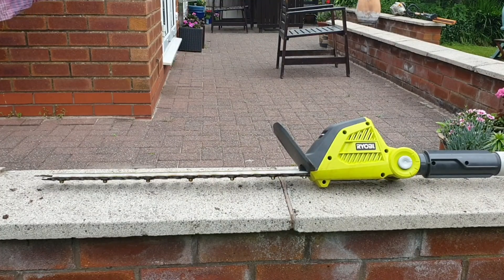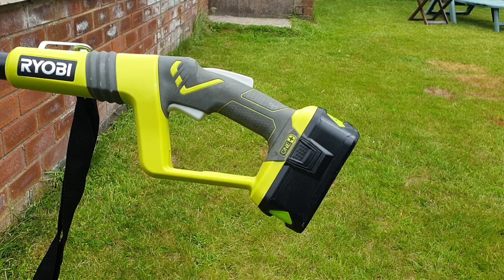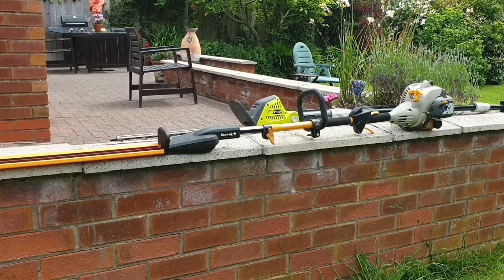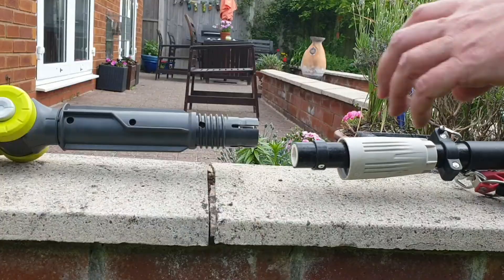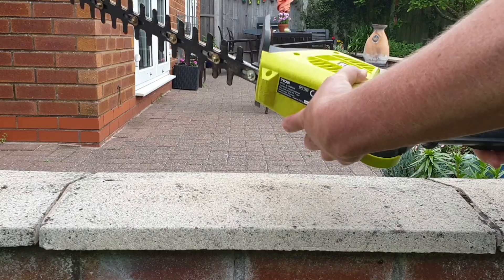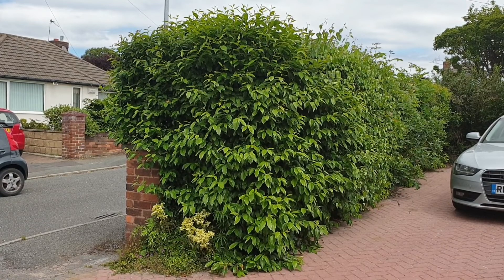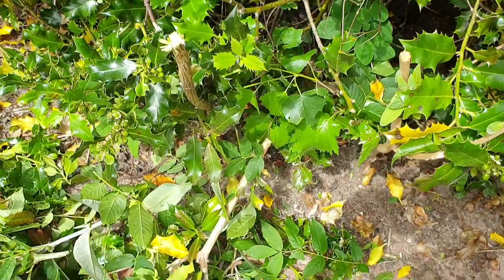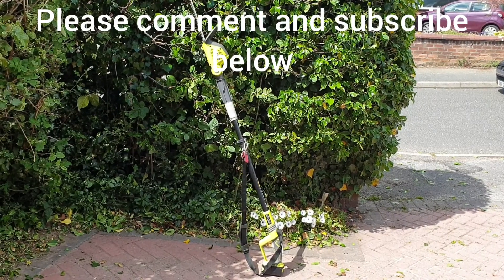Ryobi one+ cordless pole hedge trimmer review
Review of the Ryobi ONE+ OPT1845 cordless pole hedge trimmer. The main features of the Ryobi 18V cordless hedge trimmer are discussed and the pole hedge trimmer is shown cutting a mixed hedge.

This product can be found on amazon in the UK
This product can be found on amazon in Australia/NZ